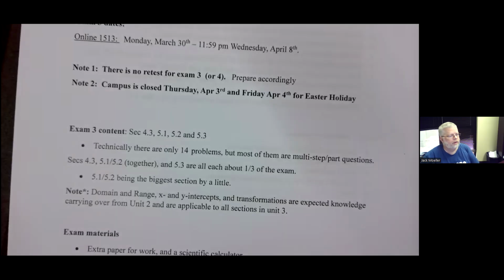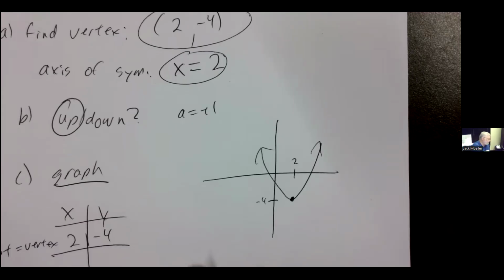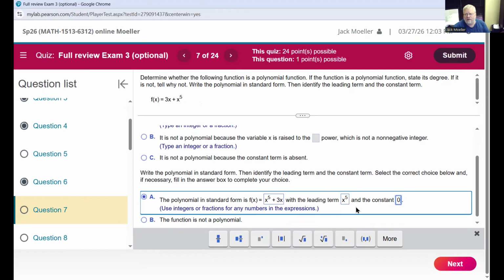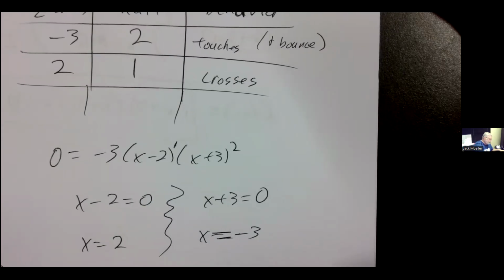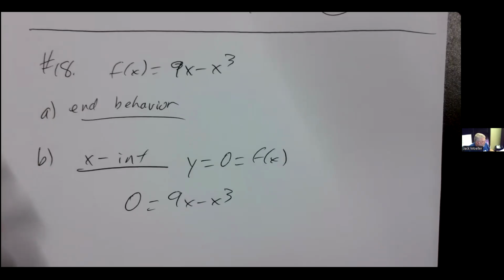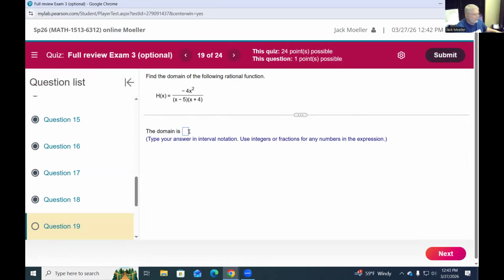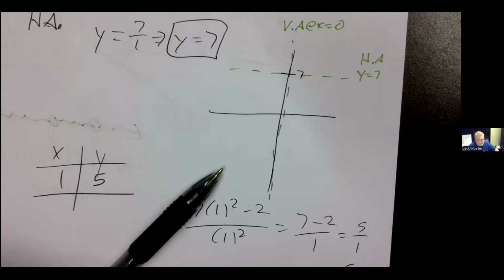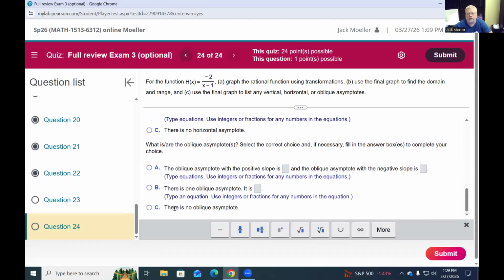1513 Exam 3 review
0:00  Exam overview
8:00 Sec 4.3 (parabolas) examples
24:30 Sec 5.1 (polynomials) examples
50:40 Sec 5.2 (multi-step polynomials) examples
1:05:55 Sec 5.3 (rational functions) examples